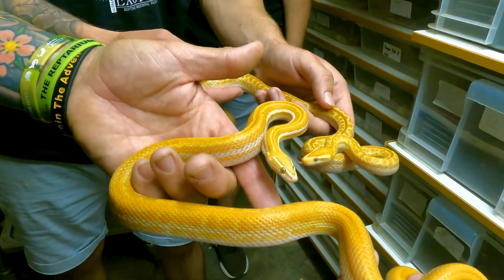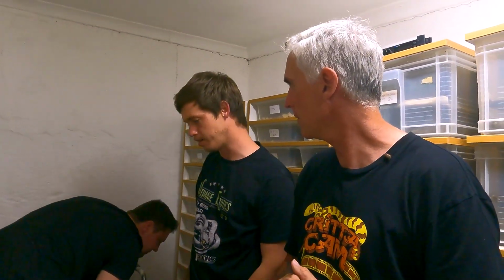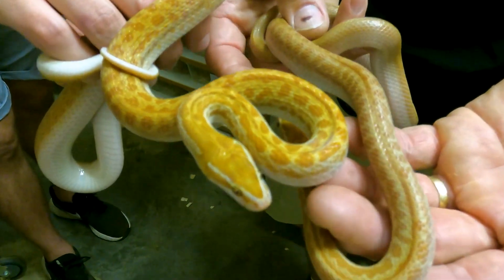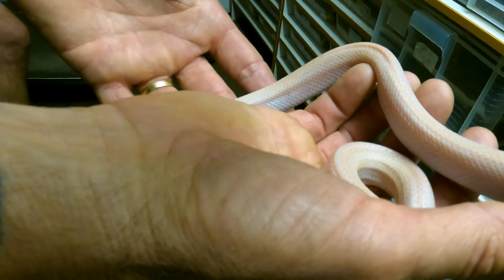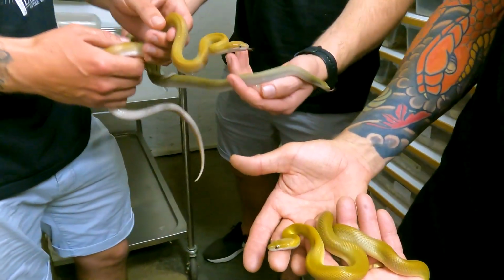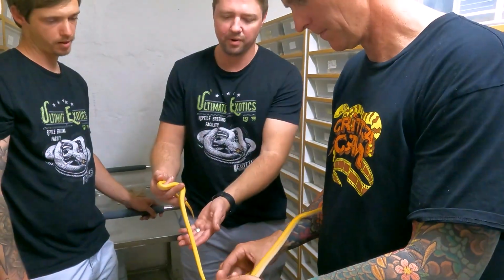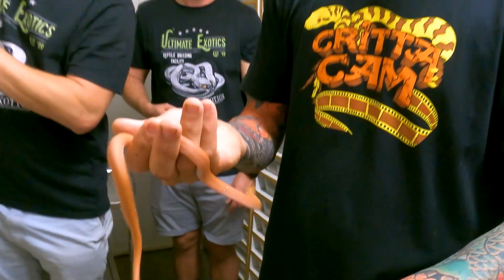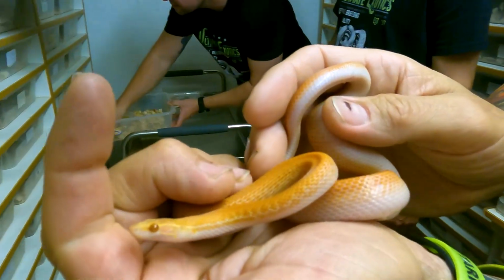CRAZY African House Snake Tour with Ultimate Exotics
Vibrant patterns to striking colours, this is a showcase of the beauty and diversity of African house snakes.